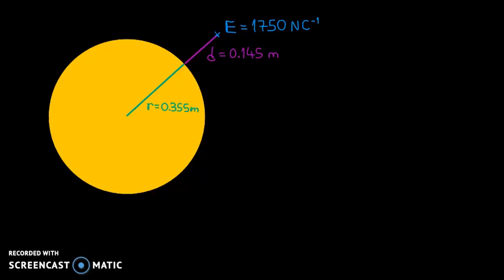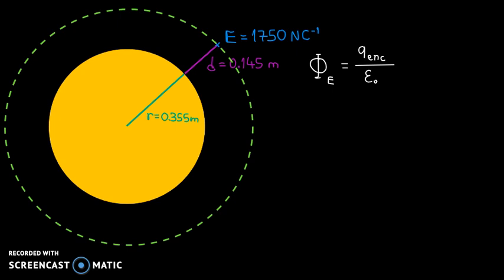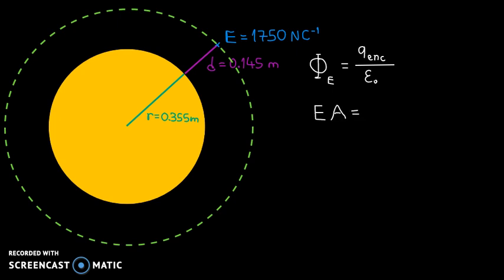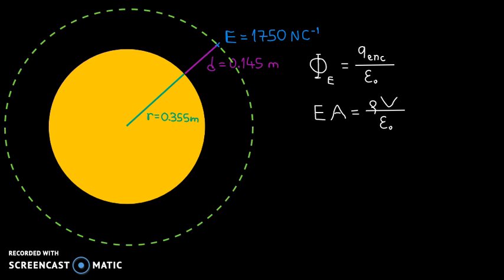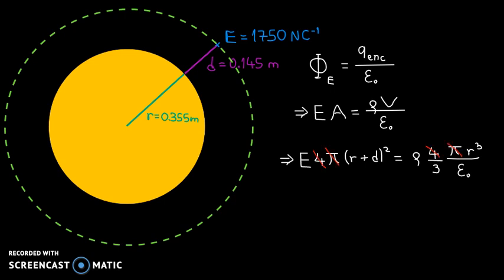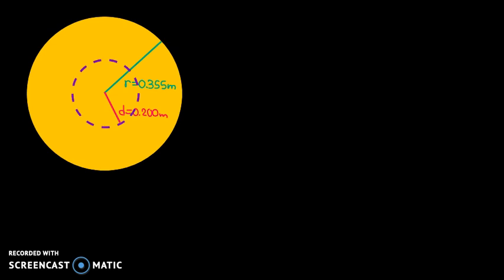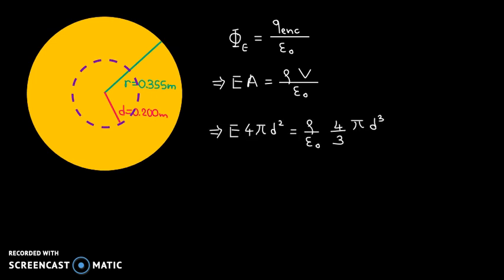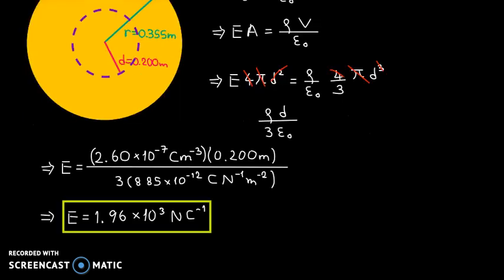Charge density and electric field of insulating sphere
0:00 Description of the problem
0:15 Solution to part (a)
3:06 Solution to part (b)